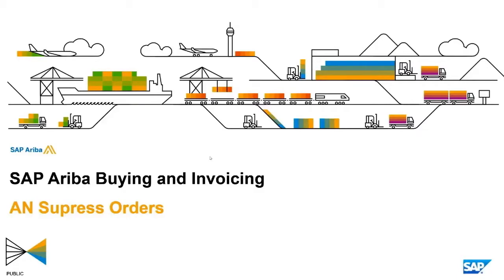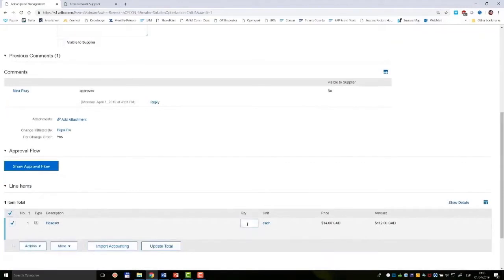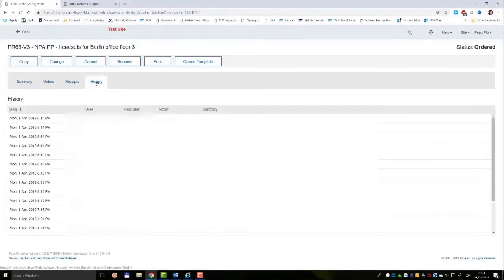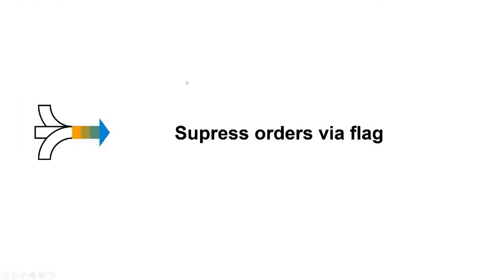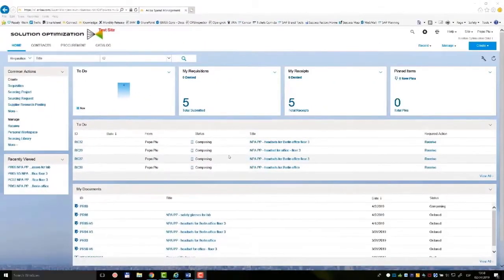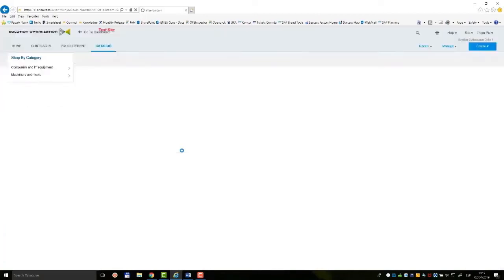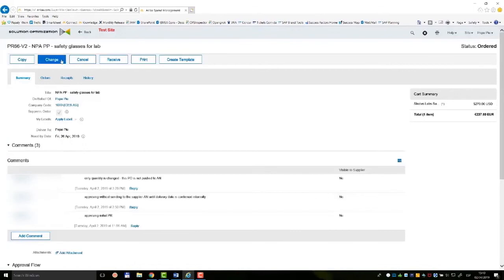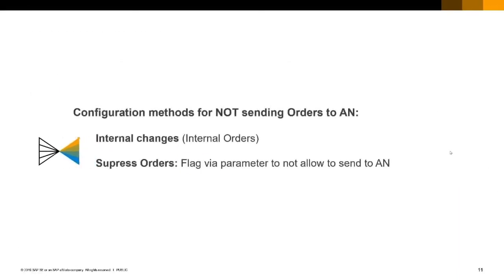AN Supress Orders